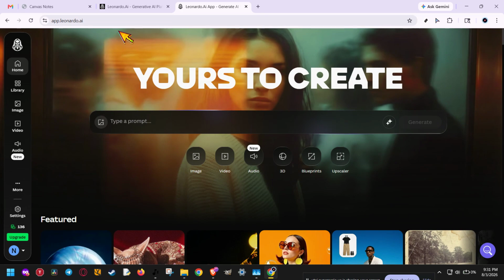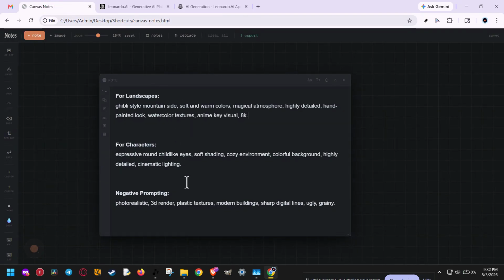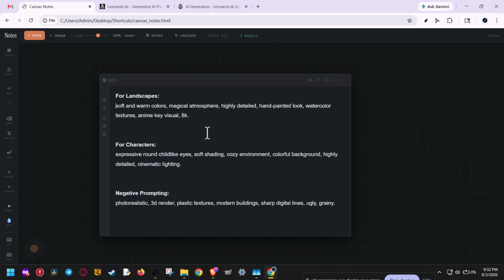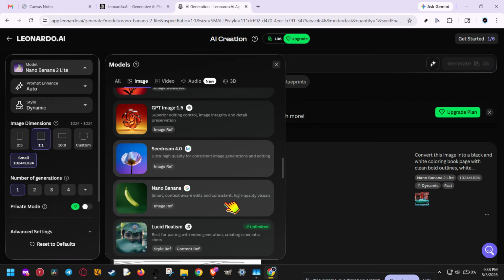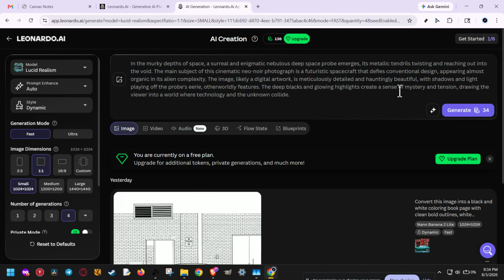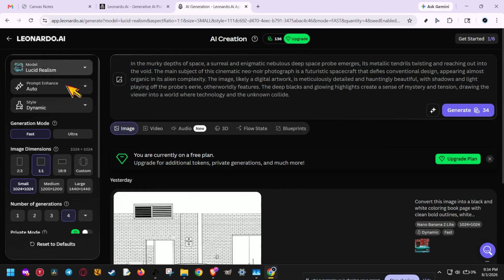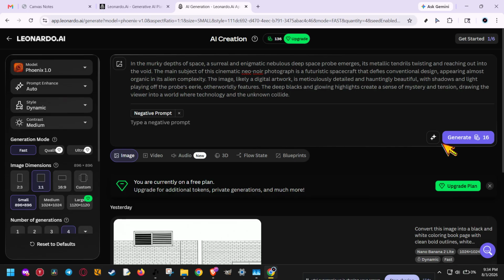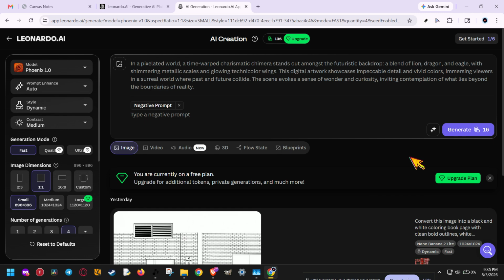How To Make Good Prompts For Leonardo AI (Easy Guide)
Learn how to make better Leonardo AI prompts using a simple structure, the Improve Prompt tool, and negative prompts for stronger image results.
This tutorial also covers model selection, generation settings, and an easy prompt formula you can reuse for future creations.

🕚Timestamps:
0:00 Introduction
0:23 Open Leonardo AI And Enter Image Creation
0:44 Build A Strong Prompt Structure
1:24 Use The Improve Prompt Tool
1:47 Add Negative Prompts
2:09 Adjust Generation Controls
2:29 Example Prompt Formula
2:58 Generate Your Image

✍️What You'll Learn In This Video:
• How To Structure Leonardo AI Prompts With Subject, Style, Scene, Lighting, And Mood
• How To Use The Improve Prompt Tool In Leonardo AI
• How To Add Negative Prompts To Reduce Unwanted Results
• How To Choose The Right Leonardo AI Model For Your Image
• How To Adjust Image Size, Aspect Ratio, And Generation Count
• How To Write More Detailed Prompts For Better AI Images

💡Pro Tips:
• Put the main subject first for stronger focus.
• Use specific lighting and camera terms for better realism.
• Keep a reusable prompt template in a text editor.
• Use negative prompts to block common AI mistakes.
• Test different models to find the best style match.

Leonardo AI, Leonardo AI prompts, Leonardo AI tutorial, AI prompts, prompt engineering, AI image generation, text to image, AI art, digital art, creative AI, negative prompt, improve prompt, AI tutorial, image creation, how to use Leonardo AI